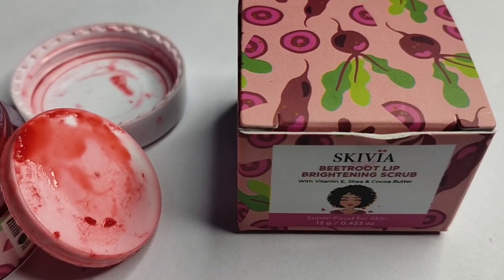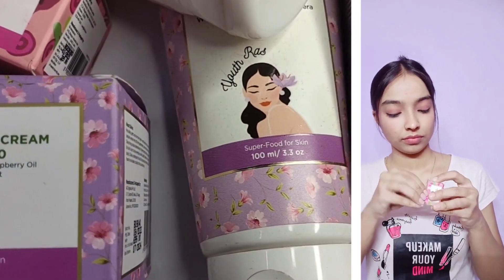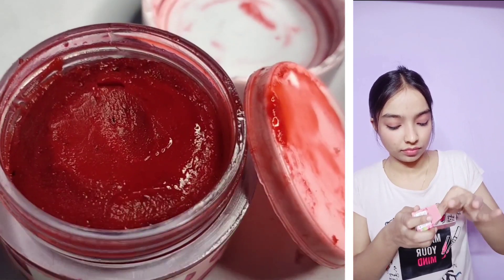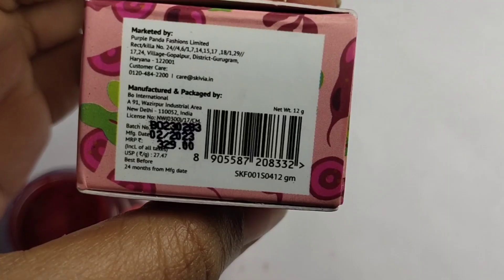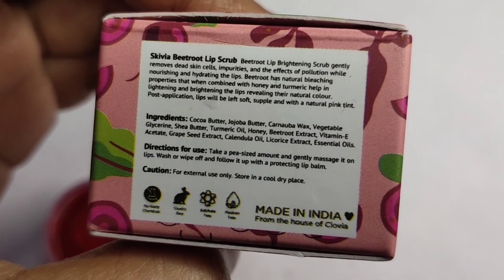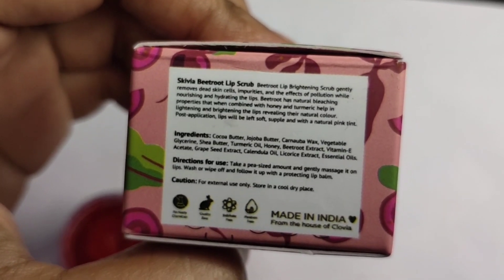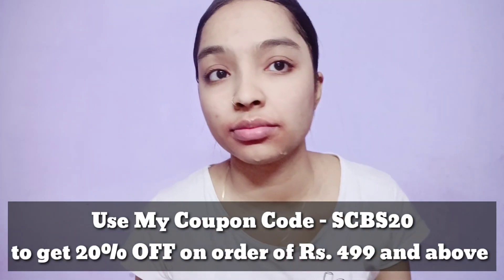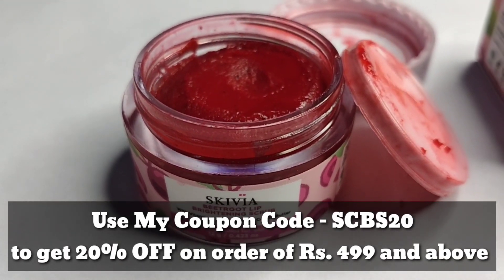How To Get Rid Of Dark And Pigmented Lips | Best Lip Scrub For Dark Lips | Beauti Skills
Skivia "from the house of Clovia"

Let me know your favorites in the comments below 😀